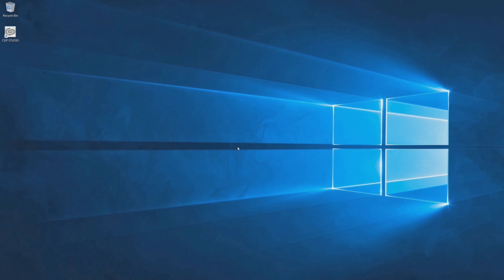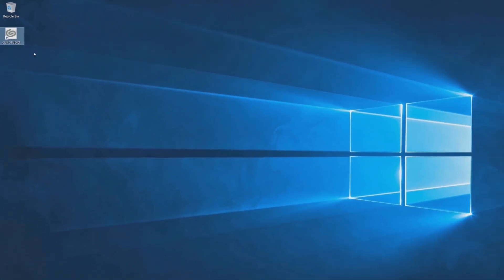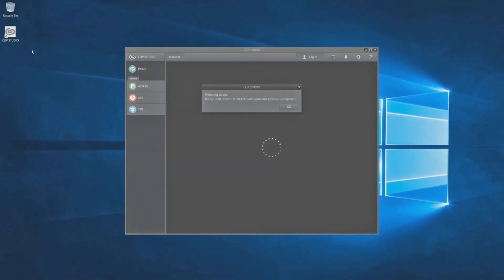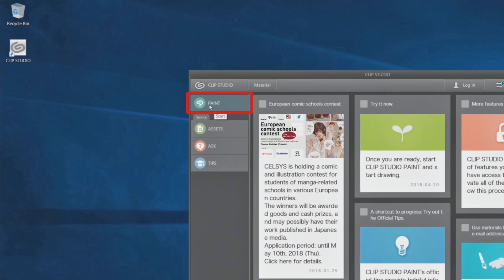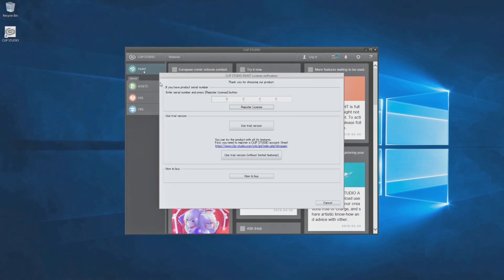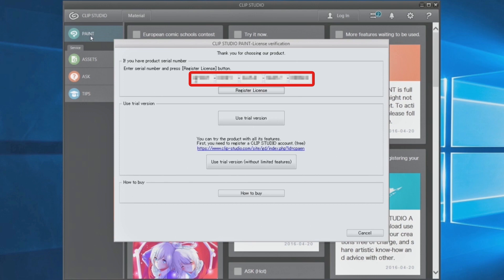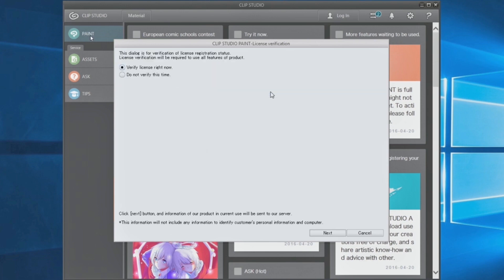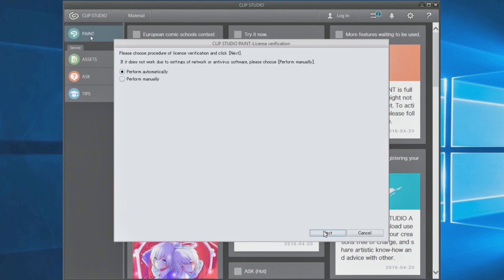Launching Clip Studio Paint for the First Time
Learn how to launch Clip Studio Paint and register your license.